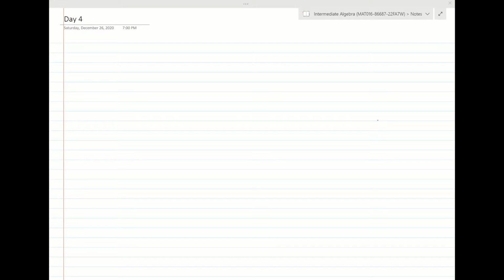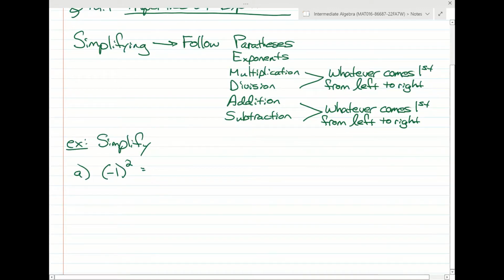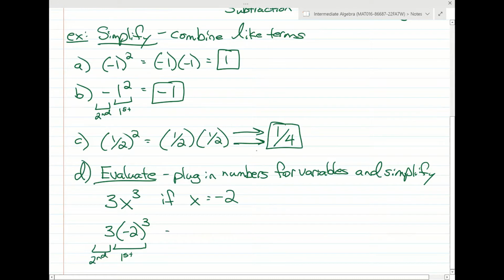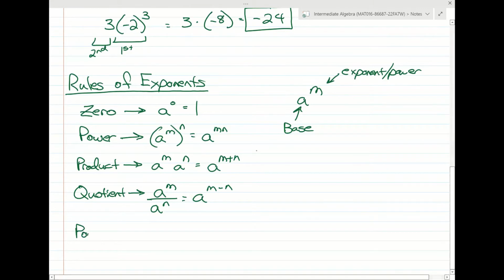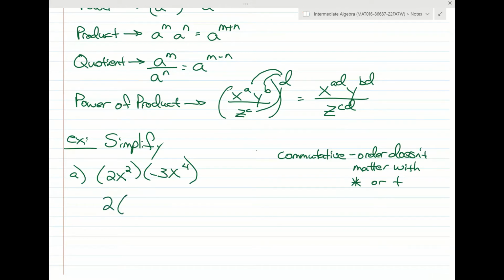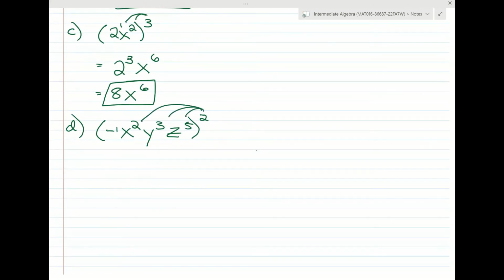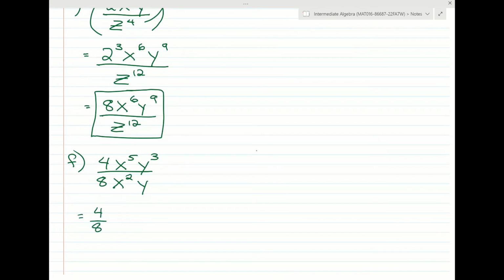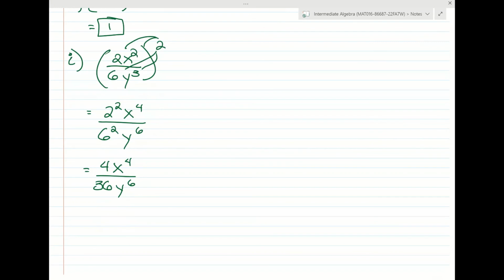Section 12.1 - Simplifying Polynomials Using Rules of Exponents (Part 1)